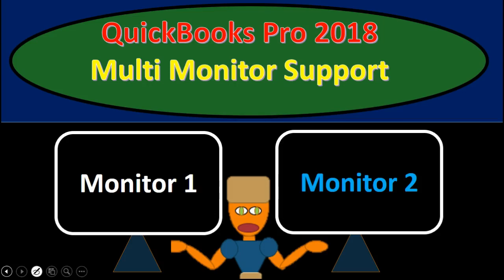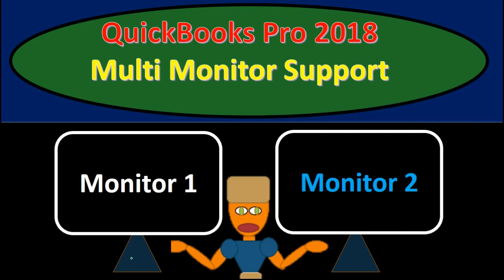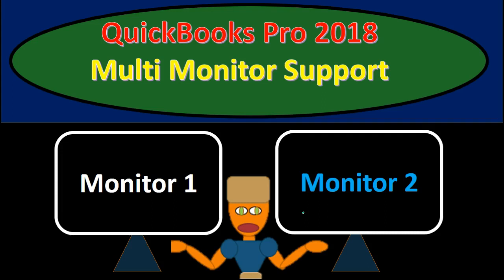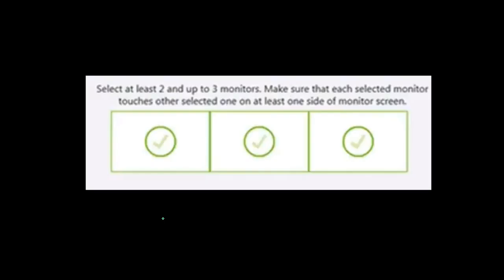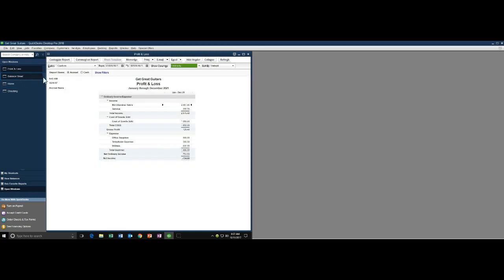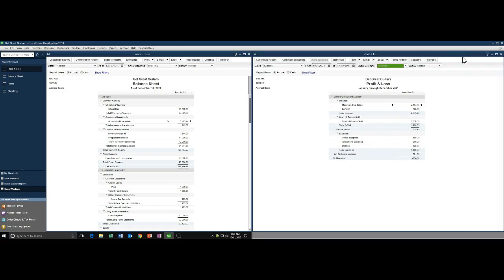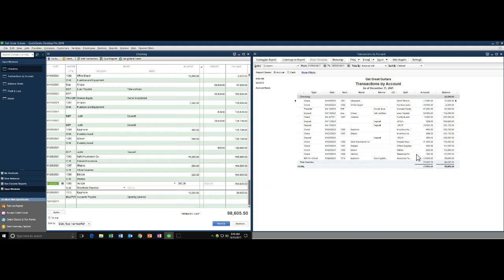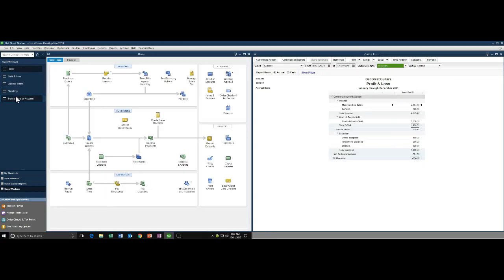Multi Monitor, Dual Screen QuickBooks 2018 - New Feature - 2 Monitors or 3 Monitors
QuickBooks Pro 2018 new feature of multi monitor support, or dual screen allows us to work with two screens with the same QuickBooks file for QUickBooks 2018. To set up the multi monitor, dual screen function within QuickBooks 2018 we select the view dropdown and the second option withing the accouting software will be switch to muli-monitor mode. QuickBooks Pro 2018 also has a keyboard shortcut to get to multi monitor mode Ctl-Alt-M. Once multi monitor mode is selected we will have an option to use two or three sreens. QUickBooks Pro 2018 currenty has a limit of 3 screens in mult monitor mode. Once set up the left screen will be the home screen and we will work from left to right. To set up the new duel screen feature within QuickBooks 2018 we will need to have two screen physically set up to a singe computer. Another requirement to the multi monitor feature is that is we can currently only work with one QUickBooks file at a time, not current able to have two QUickBooks files open and work between the two accounting data sets. There is a lot of potential to save time with this new feature for 2018, the upgrade allowing us to show two reports side by side to a client. The new feature also can increase date entry time by allowing us to have the date we would like to enter on one of the duel screens and the input portion on the other of the two screens.